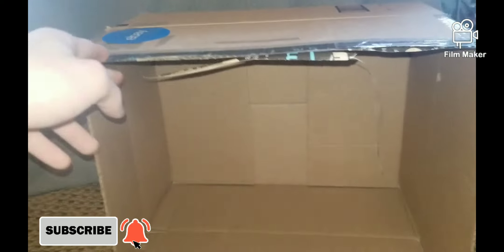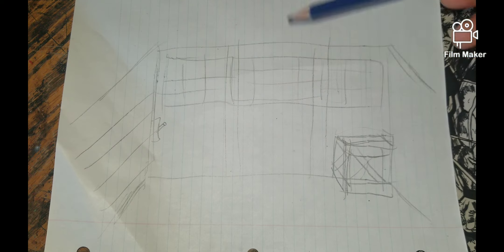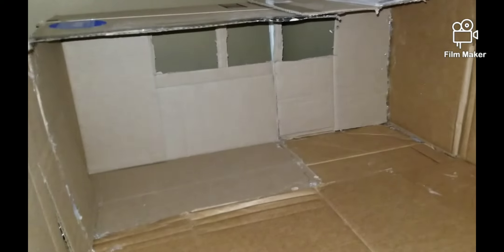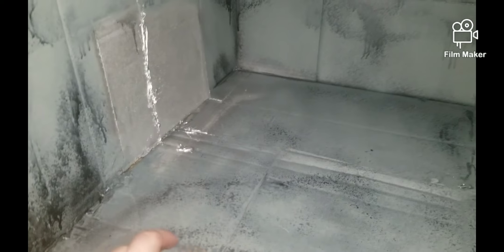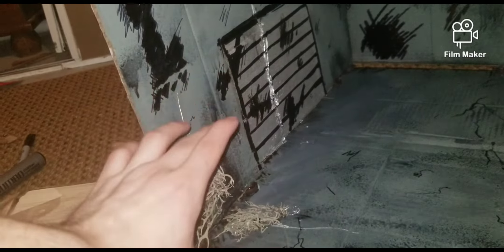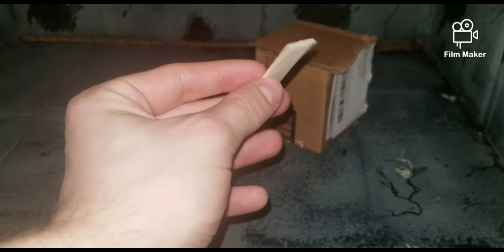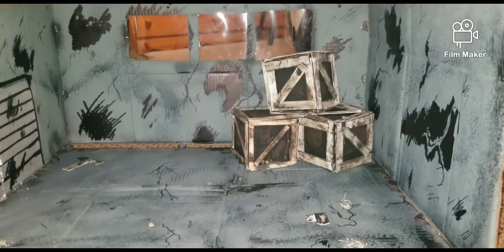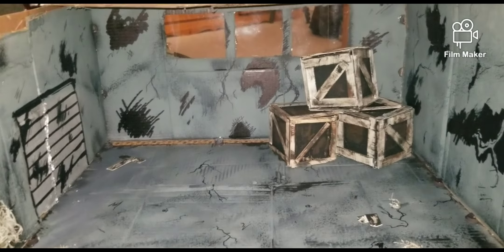Making a Abandoned Warehouse (6 inch figure!!) 2021!!